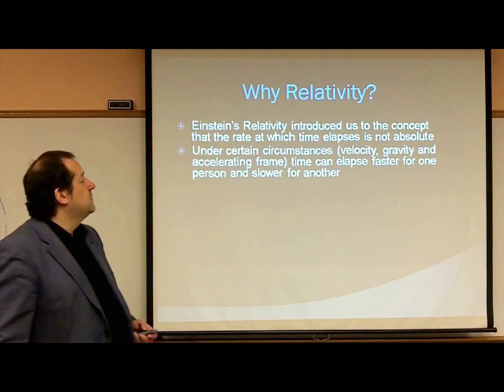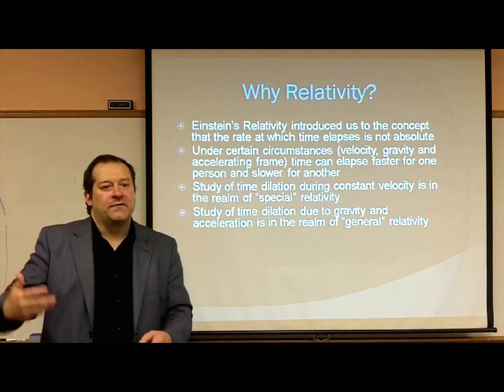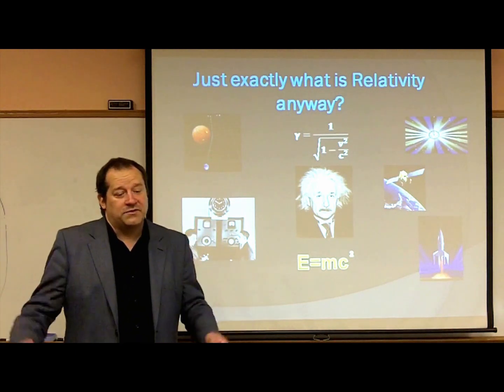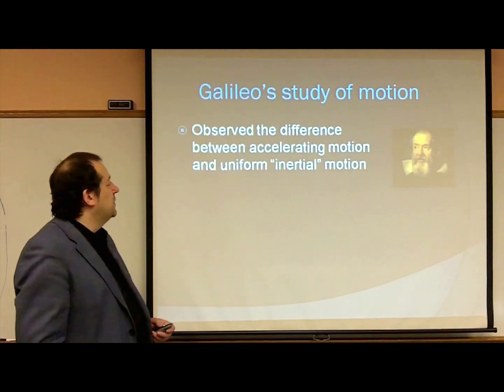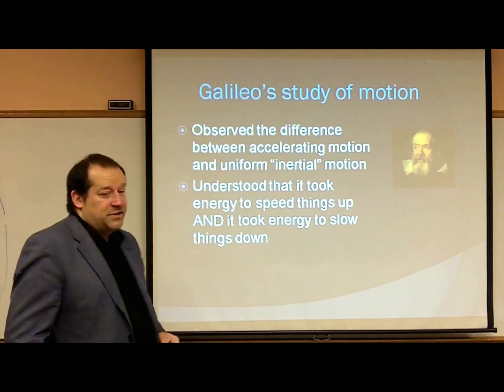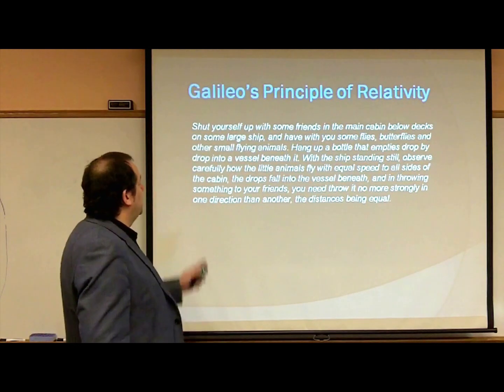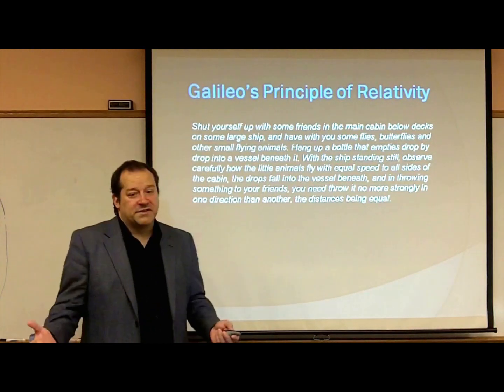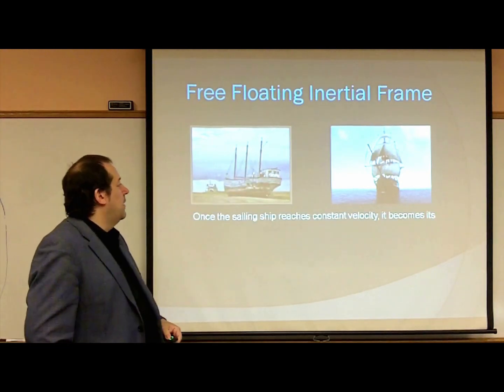Chris Kennedy - Lecture on relativity and time pt. 1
Investigating the nature of time through an easy-to-understand analysis
of relativity. Recorded May 2012